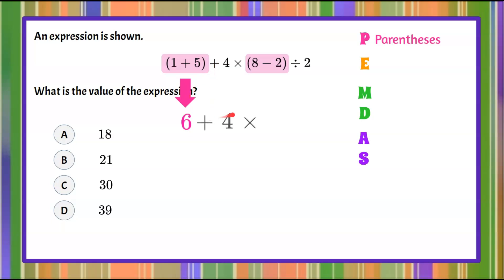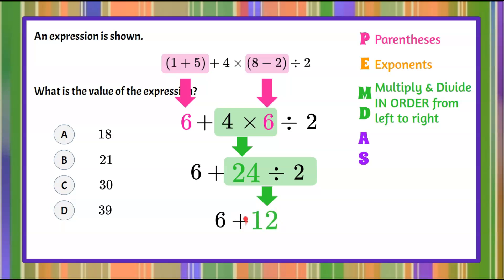HOW to Use Order of Operations - PEMDAS | 5.OA.A.1 💛💙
In this math video we will review how to use order of operations - PEMDAS to simplify a mathematical expression.  We will understand PEMDAS to be an acronym to simplify an algebraic expression in the correct order of operations.  P is for Parentheses and indicates you should clear any parentheses first.  This refers to any mathematical operations inside parentheses.  Rewrite the expression after evaluating ONLY terms inside parentheses.  E is for Exponents.  This refers to any numerical term with an exponent.  Rewrite the expression evaluating any power and clearing exponents.  M & D is for Multiplication & Division.  These operations should be completed in order from left to right.  This means you may divide before you multiply.  Read the expression from left to right stopping each time you come across a multiplication or division symbol.  Repeat until the expression no longer contains multiplication or division.  Last is A & S which is for Addition and Subtraction.  Reading from left to right simplify each pair of value in order.  Keep in mind you may have to subtract before you add.  An exemplar solution is modeled and explained.

00:00 Introduction
00:09 The Question
00:36 PEMDAS
00:46 P - Parentheses
01:28 E - Exponents
01:40 M & D - Multiply & Divide
02:32 A & S - Add & Subtract
03:00 The Solution

Operations and Algebraic Thinking
5.OA.A.1 Evaluate an expression with two sets of parentheses.

5.OA.A.1  Use parentheses, brackets, or braces in numerical expressions, and evaluate expressions with these symbols.